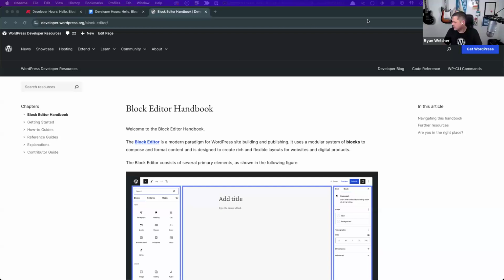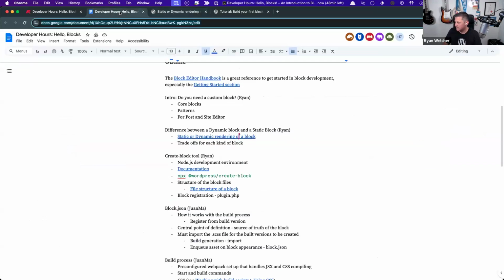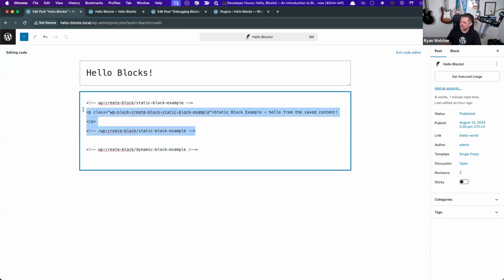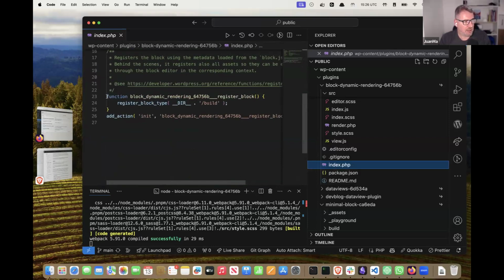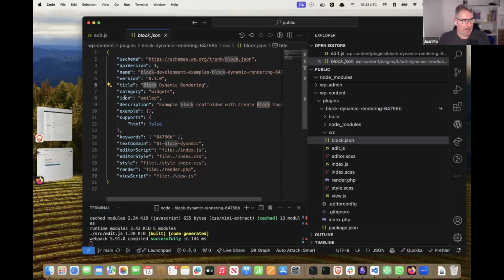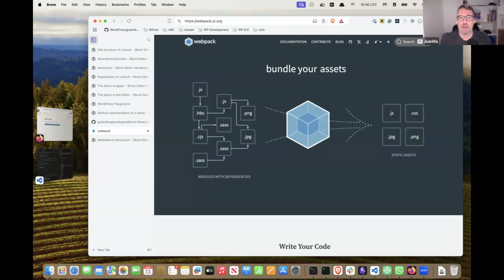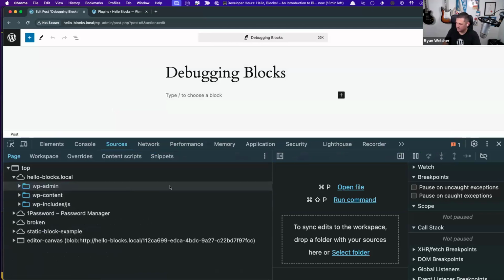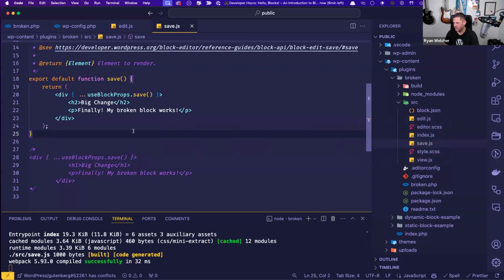Developer Hours: Hello, Blocks! – An Introduction to Block Development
Blocks have become integral to most WordPress projects. While Core blocks cover a wide range of content types and many third-party block libraries are available, you may eventually need functionality that doesn’t yet exist. If you've never had the chance to build a custom block or are unsure where to begin, this session is for you!

We explained how blocks are structured and defined within WordPress, giving you a foundational understanding of block.json, attributes, block supports, and more. You will learn the differences between statically and dynamically rendered blocks, along with the pros and cons of each. Finally, we introduced tools that will help you quickly start creating your own custom blocks.